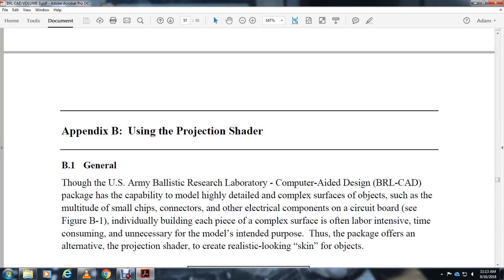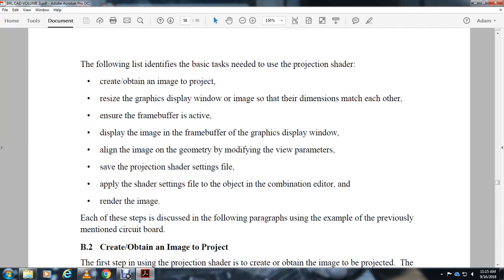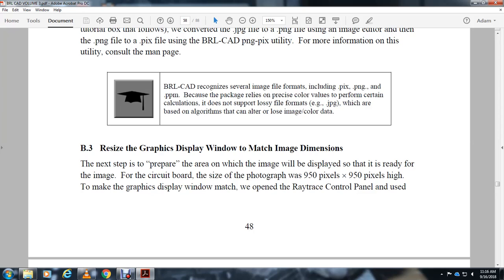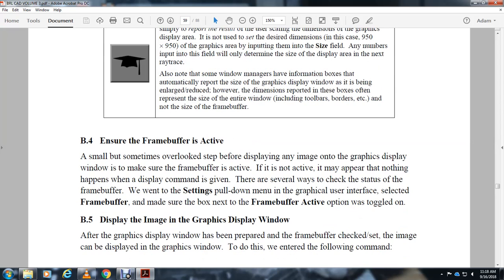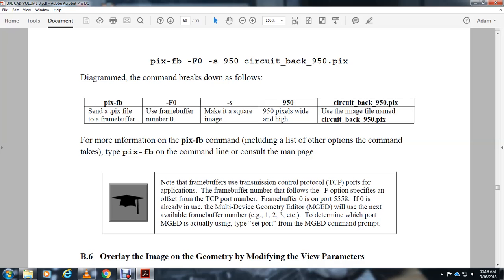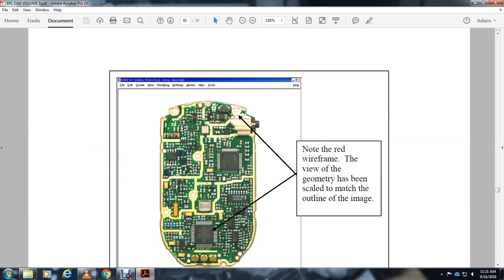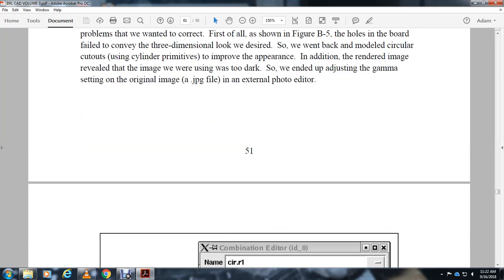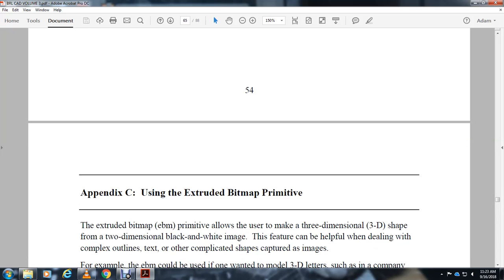BRL CAD TUTORIAL SERIES VOLUME 3 PART B